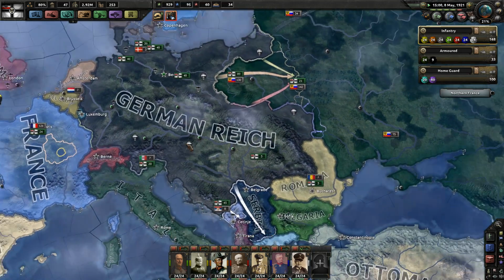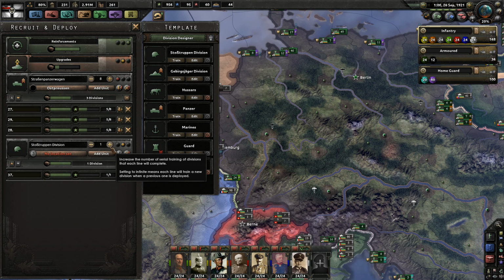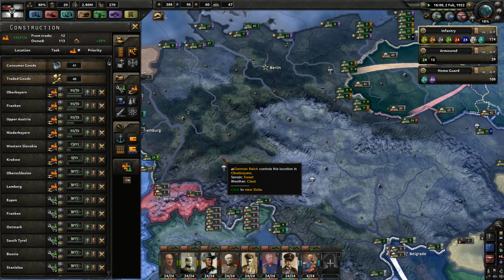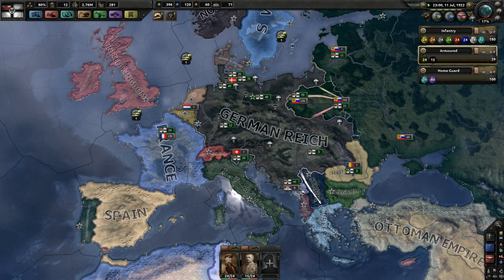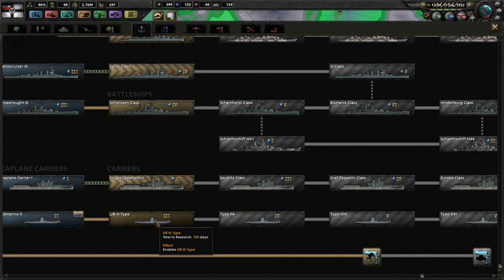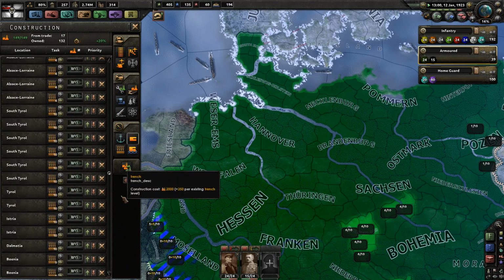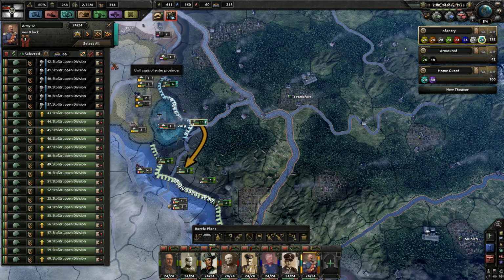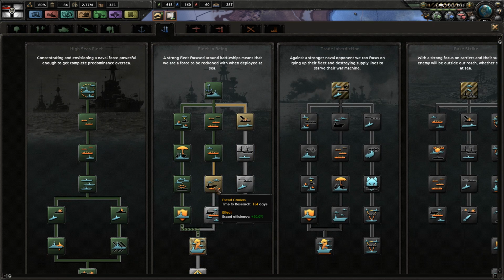HoI4 - TGW(1910) - Fascist Germany - 05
We can do this war thing better alone!

or steam.